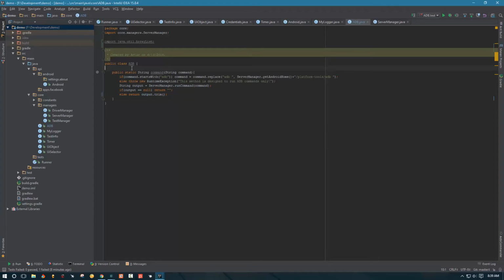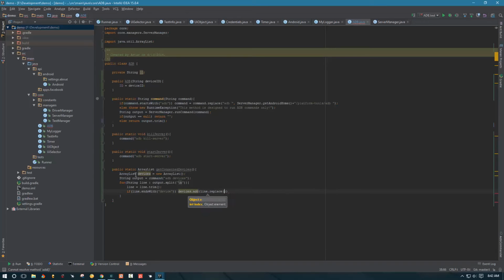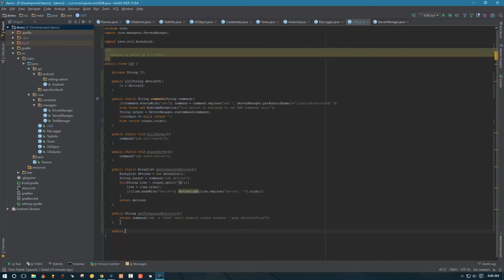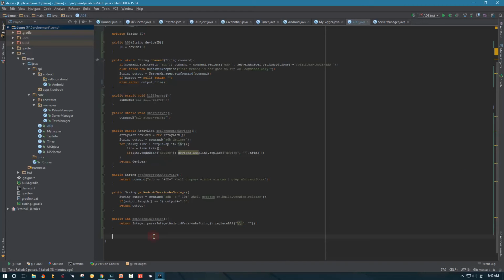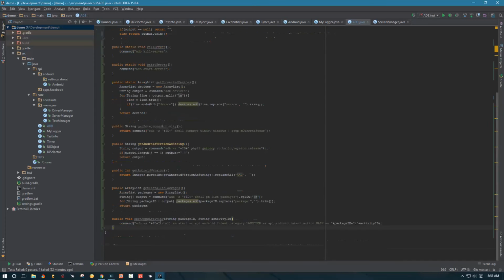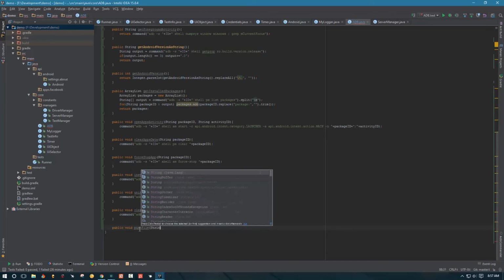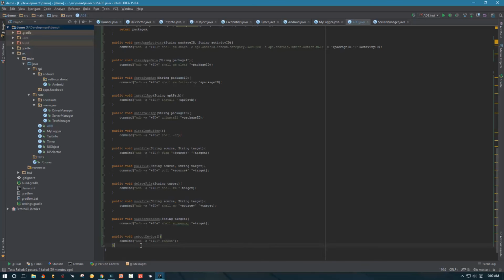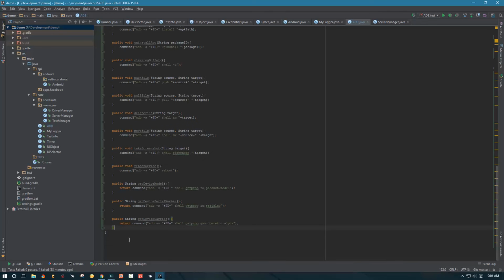Adding ADB Support to our Framework [Advanced Appium Tutorial - 6][Java]